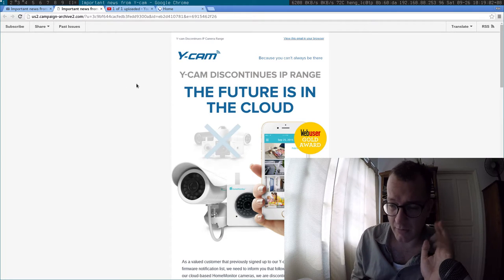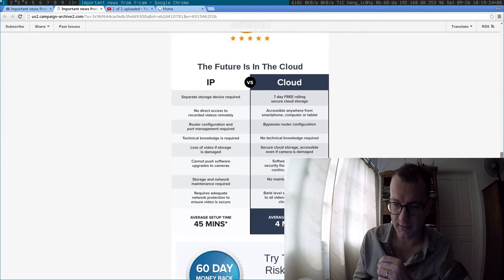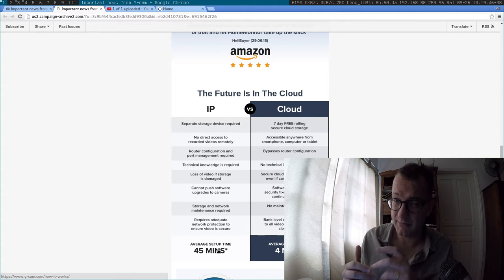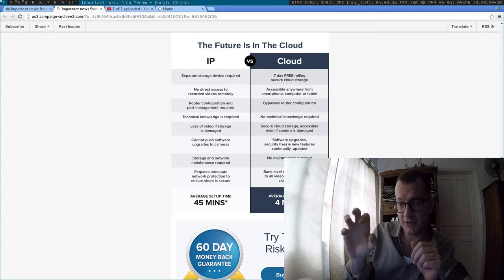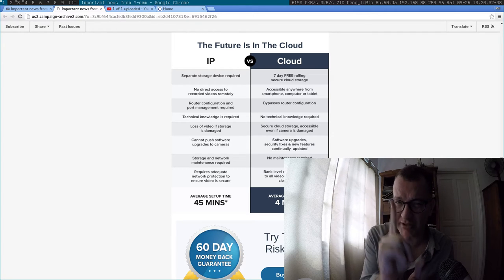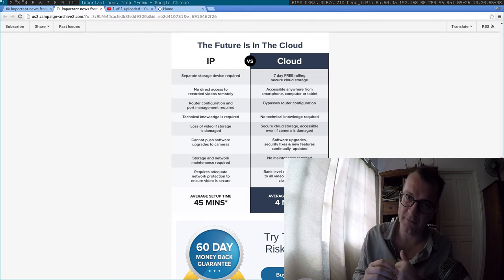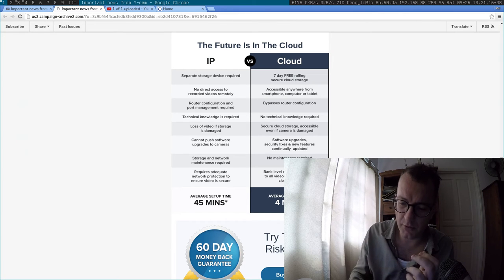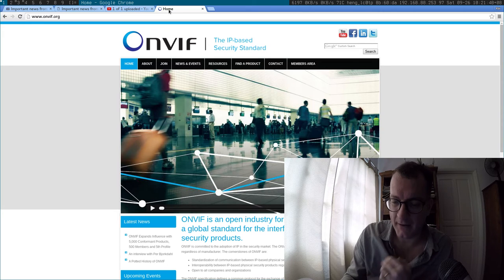IP cameras & 3rd party Cloud === Massive privacy risk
Encumbered by the non-standardisation when it comes to setting up a Webcam.

Running your own "Cloud" server is good. As long as the provider cannot access your file storage.

Having a company like Ycam or Foscam running a service with zillions of other peoples captures in one place is going to be a disaster!